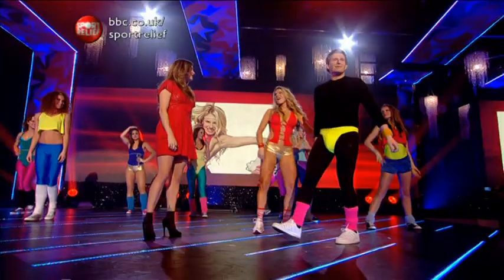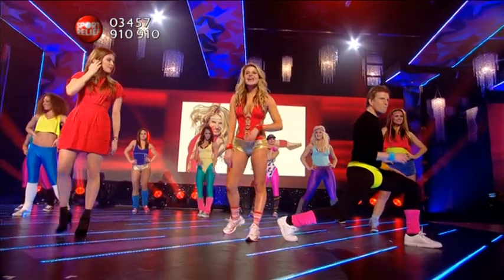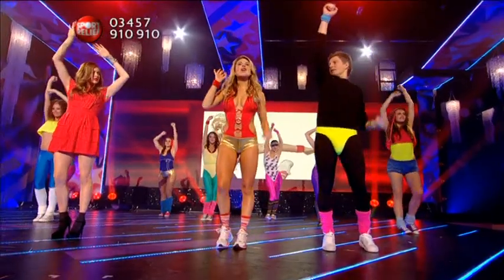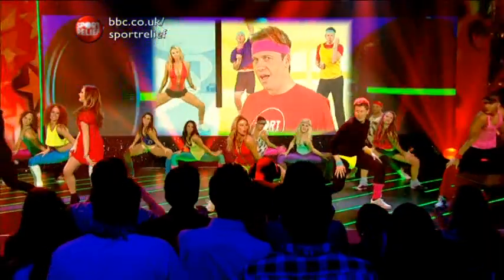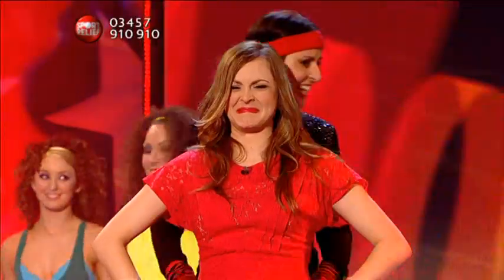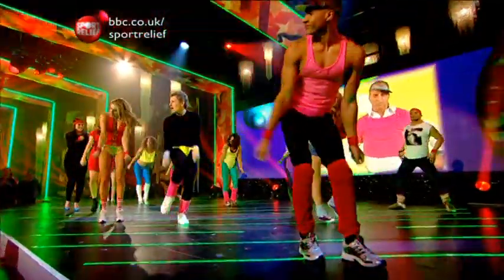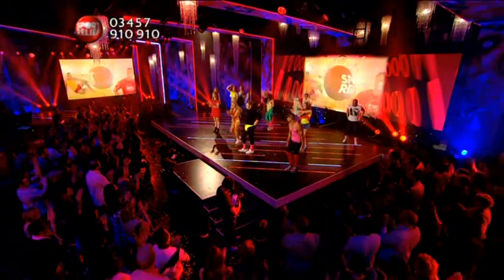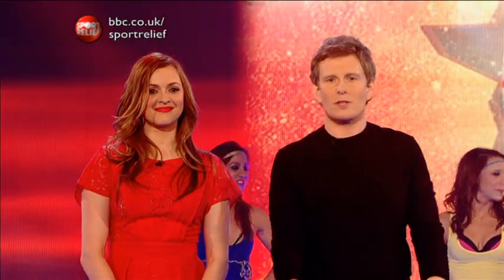Deanne Berry 20 March 2010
Deanne Berry